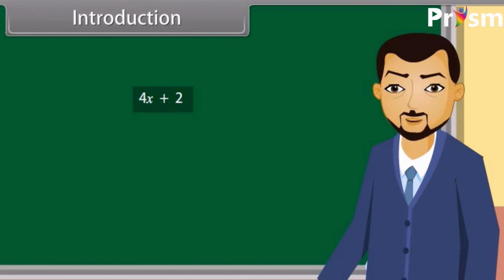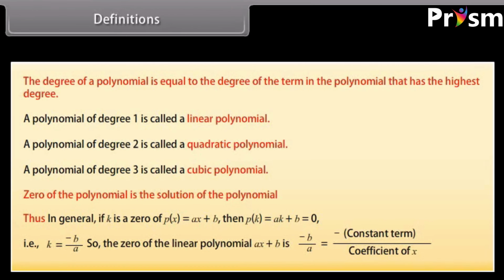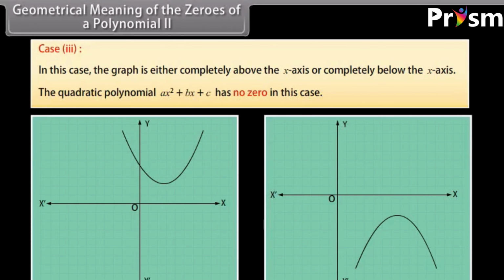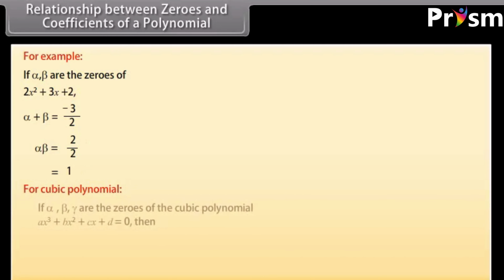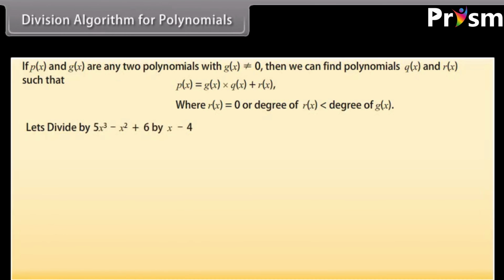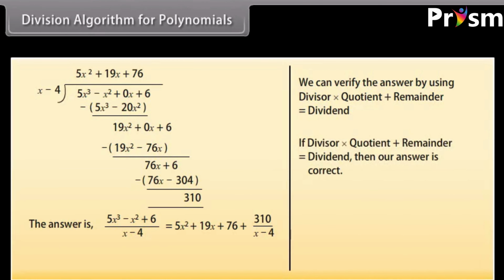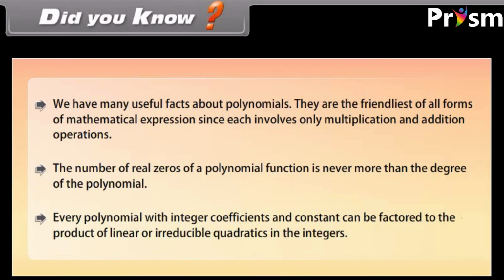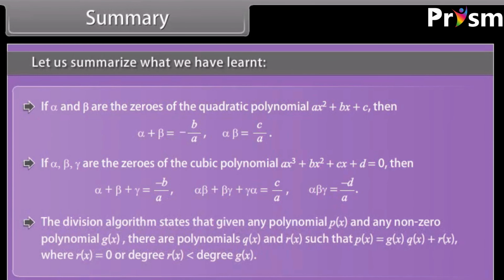POLYNOMIAL | ALGEBRA | CLASS 10 | PRISM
What You’ll Learn:
*What is a Polynomial? Understanding the definition and general form of polynomials.
*Types of Polynomials: Monomial, Binomial, Trinomial, and Polynomials based on their degree.
*Degree of a Polynomial: How to determine the degree of a polynomial and why it's important.
*Zeros of a Polynomial: Find the roots or zeros of a polynomial equation.
Basic Operations: Learn how to add, subtract, multiply, and divide polynomials.
*Factorization: Discover how to factorize polynomials and find their factors.
*Remainder Theorem & Factor Theorem: Key concepts for solving polynomials and understanding their behavior.